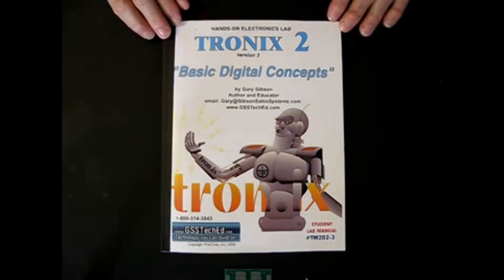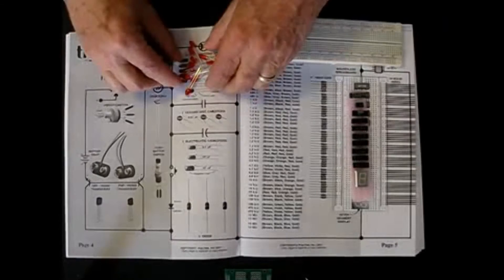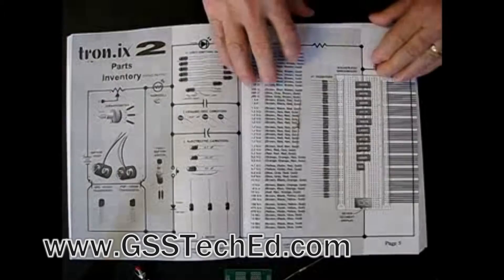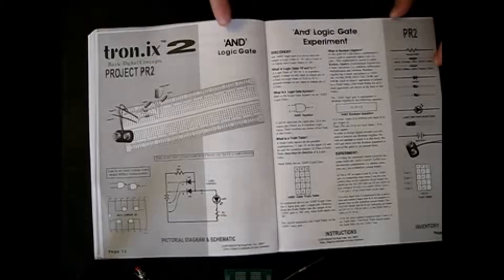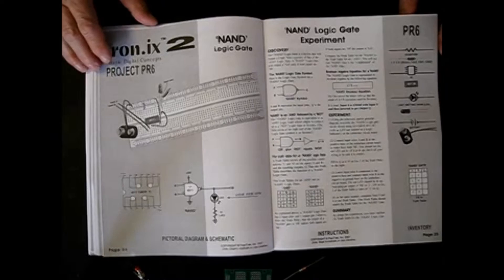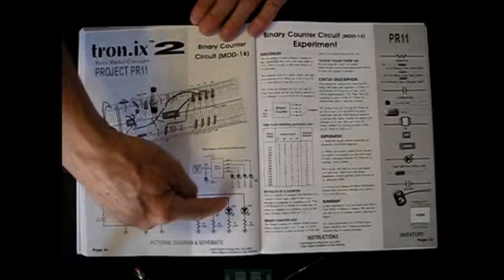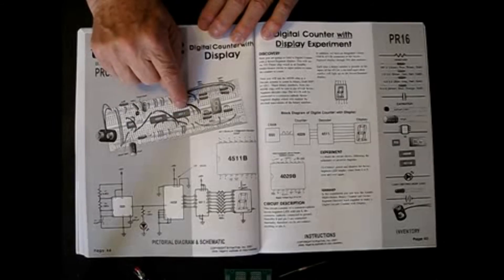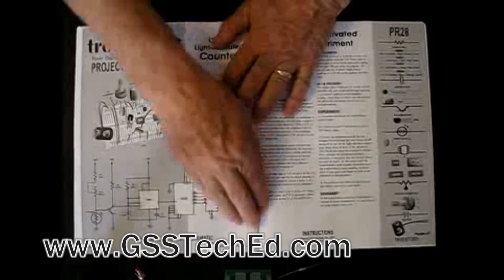Tronix 2 - Basic Digital Concepts and OpAmps Electronics Learning Lab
39 Lessons & Hands-On Experiments to Introduce Digital Electronics Concepts in an easy to learn fun way.
Comes with all electronic parts, and Solderless Circuit Board. Each experiment comes with a complete lesson with drawings and diagrams to explain the concepts of digital electronics.
WOW! LOOK AT WHAT YOU GET IN TRONIX 2,VERSION 3! Includes a Lab Manual which goes through 39 different lessons and experiments!

    • 1 .Digital vs Analog
    • 2. Digital Terminology
    • 3. Solderless Circuit Board Assembly
    • 4. LED Logic Indicator Circuit
    • 5. 'AND' Logic Gate with discrete components
    • 6. 'OR' Logic Gate with discrete components
    • 7. 'NOT' and 'YES' Logic Circuits
    • 8. 'NOR' Logic Gate
    • 9. 'NAND' Logic Gate
    • 10. 2 'NAND' Logic Gate Clock
    • 11. 'NAND' Logic Gate Timer
    • 12. 2 'NAND' Logic Gate Memory Circuit
    • 13. 555 Timer IC and formulas
    • 14. Binary Counter Circuit (MOD16)
    • 15. Decade Counter Circuit (MOD10)
    • 16. 2,4,8,16 Divider Circuit
    • 17. Digital Readout LED display
    • 18. Digital Readout Decoder Chip
    • 19. Digital Counter with 7-Segment Display
    • 20. Digital UP-DOWN Counter
    • 21. 8-Output Multiplexer Circuit
    • 22. Digital 'Chasing Lights' Circuit
    • 23. Visual 'Logic Probe' Circuit
    • 24. 'Touch-Activated' Pulse Generator
    • 25. 555 Pulse Train Generator
    • 26. Yes/No Decision Maker Circuit
    • 27. Yes/No/Maybe Circuit
    • 28. Stop-Action Timing Circuit
    • 29. Digital 'Touch-Activated' Switch
    • 30. Digital 'Stepping Touch-Activated' Switch
    • 31. Digital 'Light-Activated' Counter Circuit
    • 32. 'Winning Number' Generator
    • 33. Digital Dice Circuit
    • 34. Introduction to Flip-Flops
    • 35. 'D' Flip-Flop circuits
    • 36. 'J-K' Flip-Flops
    • 37. Schmidt Trigger
    • 38. Shift Registers
    • 39. OP AMP Circuits

We also offer hundreds if kits from Blinkers to Robotics and the Best Certification in Electronics Repair Course available.